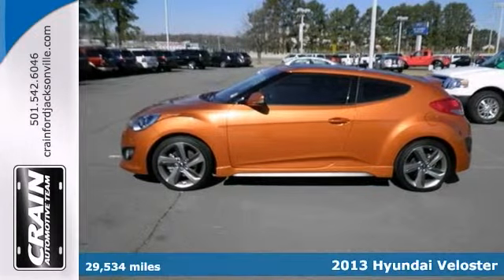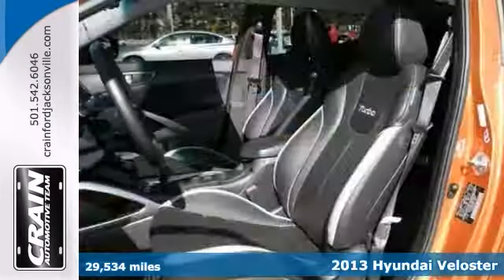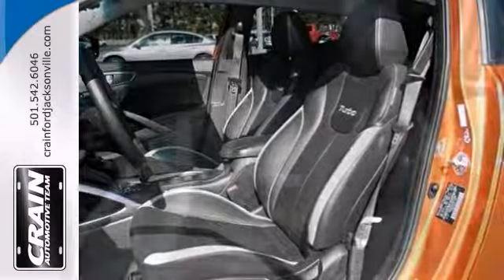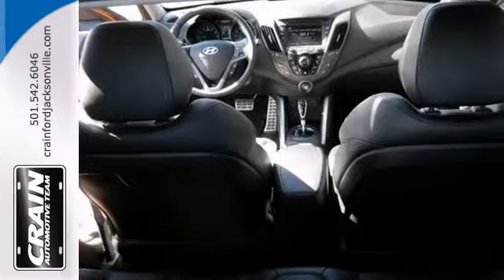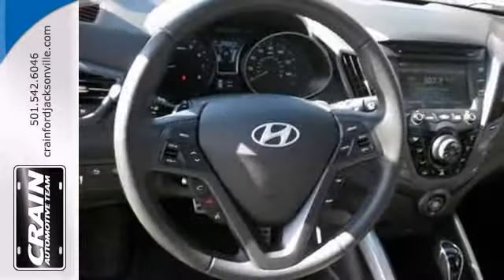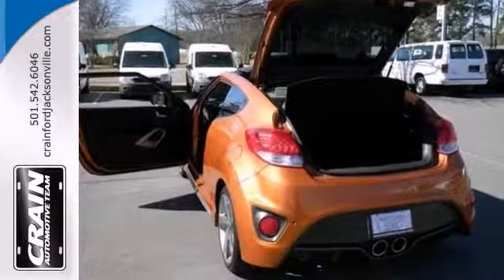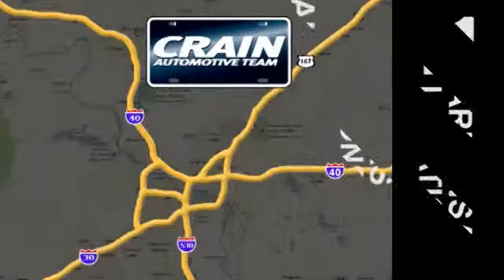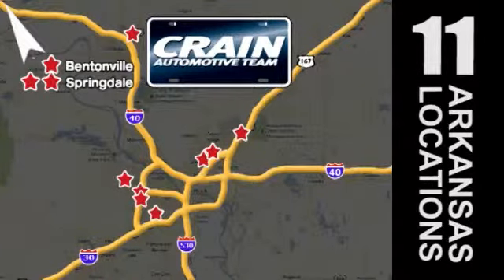2013 Hyundai Veloster Little Rock AR Jacksonville, AR 4JC2547A - SOLD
Year: 2013
Make: Hyundai
Model: Veloster
Trim: TURBO
Engine: 1.6L DOHC GDI 16-Valve I4 Turbocharged Engine
Transmission: Unspecified
Color: Vitamin C
Interior: Unknown
Mileage: 29534
Stock #: 4JC2547A
Contact Crain Ford Jacksonville today for information on dozens of vehicles like this 2013 Hyundai Veloster Turbo w/Black Int. If you're going to purchase a pre-owned vehicle, why wouldn't you purchase one with CARFAX one-owner report. The less money you spend at the pump, the more money you'll have to spend on you. So why not consider this wonderfully styled, fuel-efficient Hyundai Veloster. The interior of this Veloster Turbo w/Black Int has been through meticulous inspection and could almost pass for a brand new vehicle. Purchasing a vehicle is a big decision, but Crain Ford Jacksonville makes it a little easier by offering the manufacturer's warranty on this Hyundai Veloster. More information about the 2013 Hyundai Veloster: Hyundai is blurring class lines with the Veloster. It's got two doors like a coupe yet it's shaped like a hatchback. No matter what you call it, the Veloster is designed to win over just about everyone. With attractive and unique asymmetrical styling and a sporty demeanor, the Veloster is loaded with standard features that set it apart. Add to that best-in-class interior volume and high-quality materials, with a base price just over $17,000, and the Hyundai Veloster is hard to beat. Interesting features of this model are fuel efficiency, available technology, Sleek, sporty styling, and interior space Every new and pre-owned vehicle is backed by the Crain Commitment, including our 100% low price guarantee, a 100 hour love it or leave it exchange policy, and a 100 year 100,000 mile warranty. The Crain Team's Got 'Em! Give us a call at Crain Ford Jacks

Address:
1800 School Drive